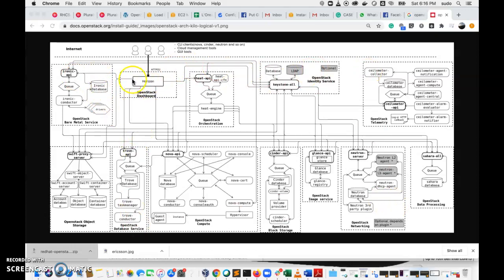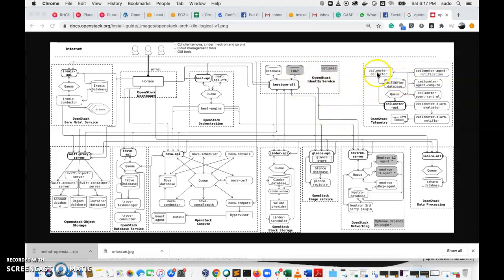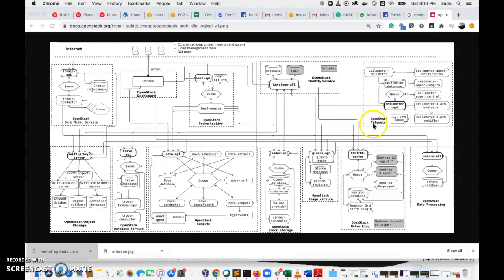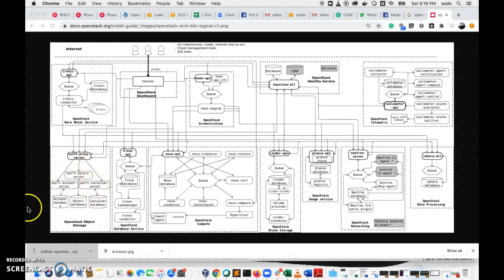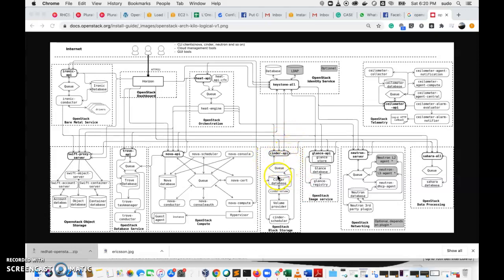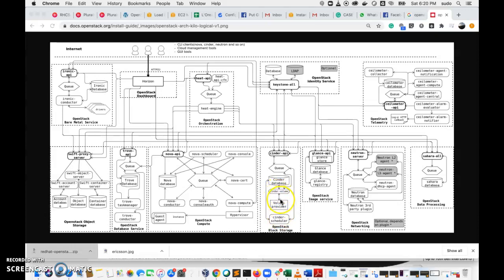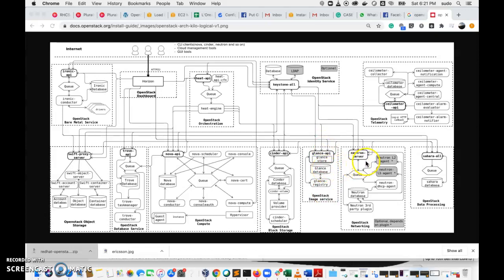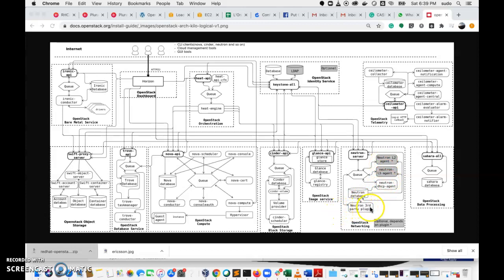01 Openstack Architecture Notes